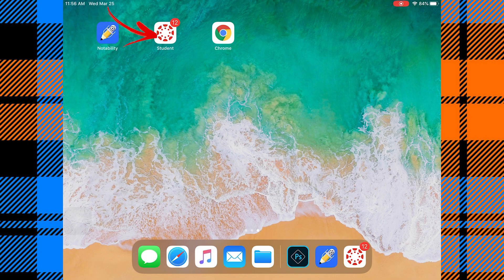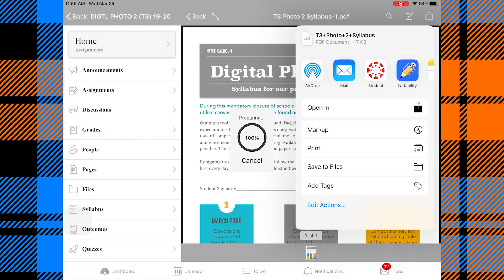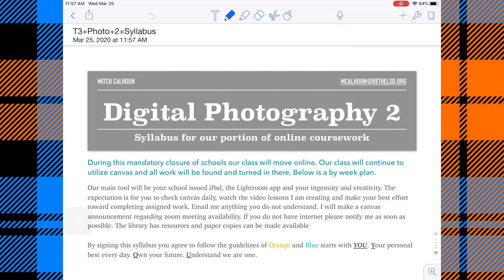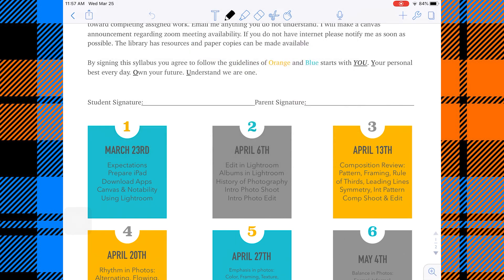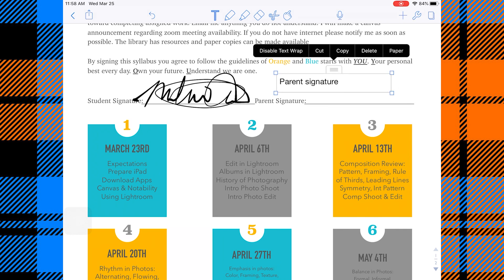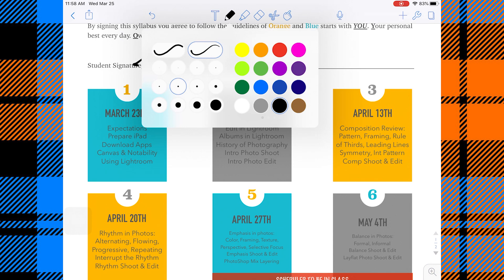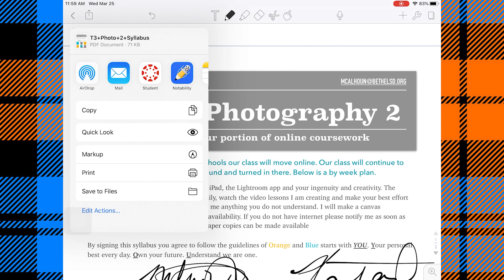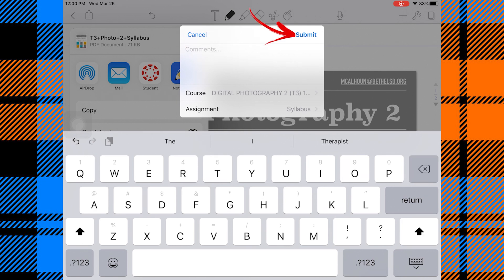How to send a document from Canvas to Notability and back on your iPad | GKHS Digital Photo 2 Class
A quick video on how to send documents from canvas to notability for markup and then back to canvas for submission to your assignment.

Vine Credit: @hasn and @twinkieman